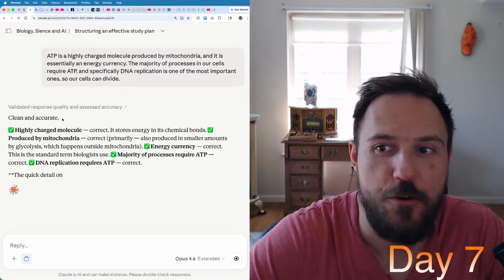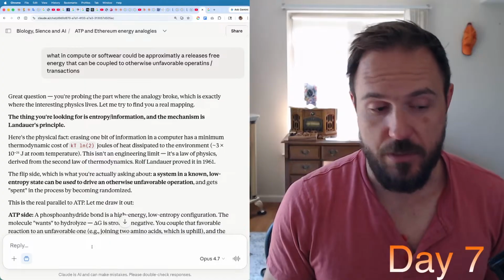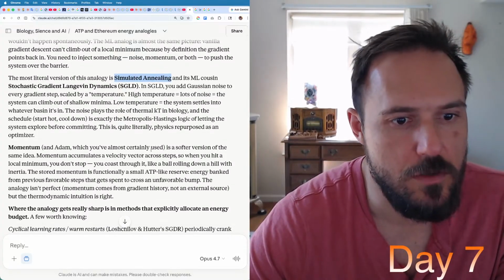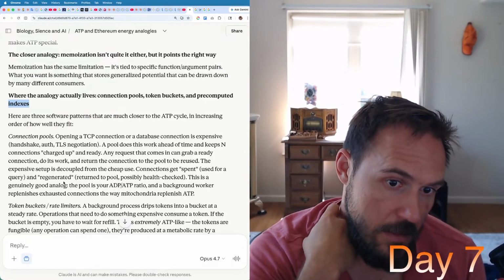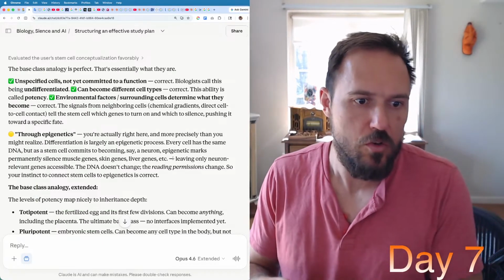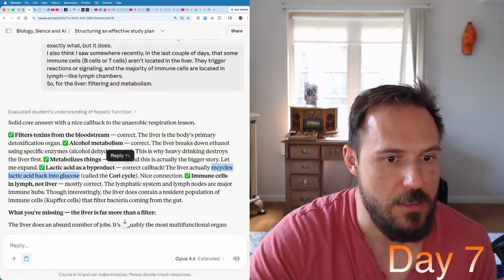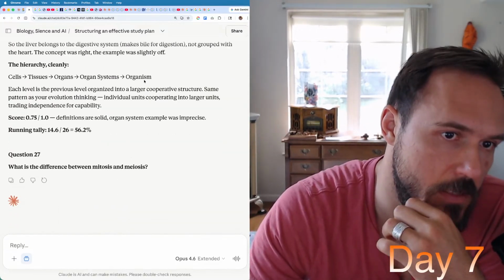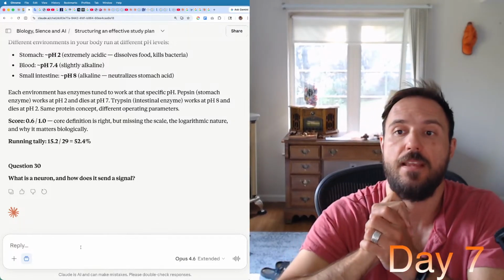Learning Cell Biology From Scratch - Day 7 (Co-Study Welcome)